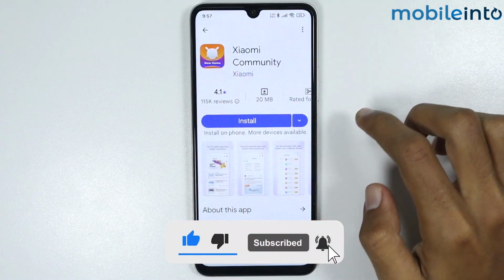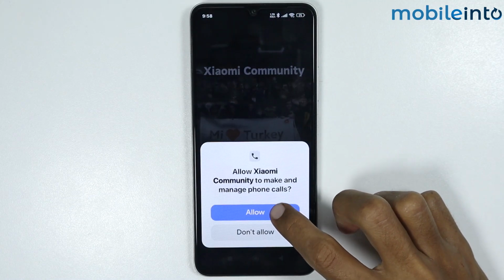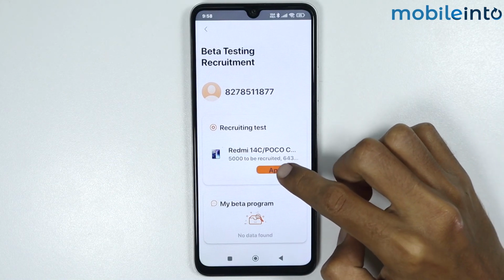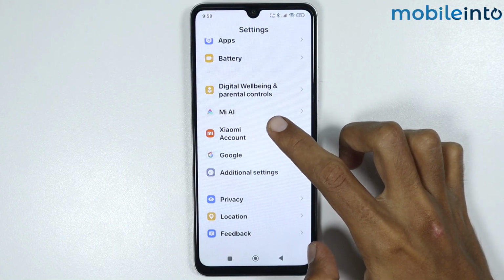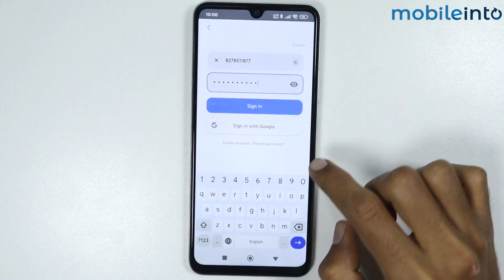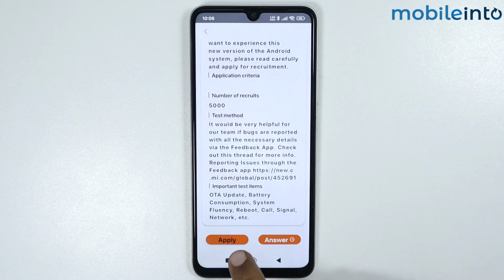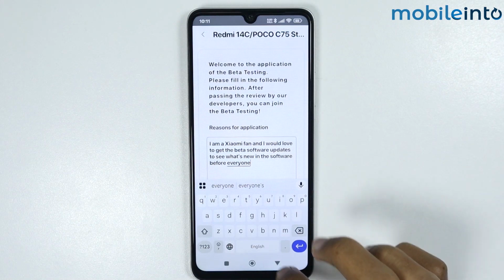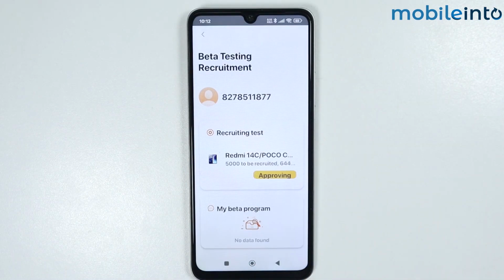How to Enroll on HyperOS Beta Testing on Any Poco Phone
How to enroll on the hyperOS beta testing on any POCO phone. To get fast hyperOS update on any POCO device, follow these steps.